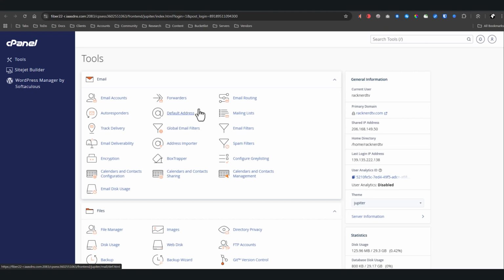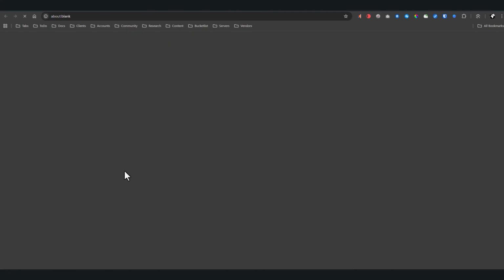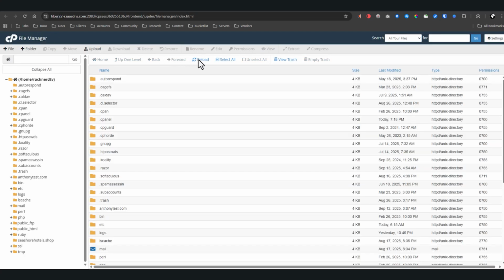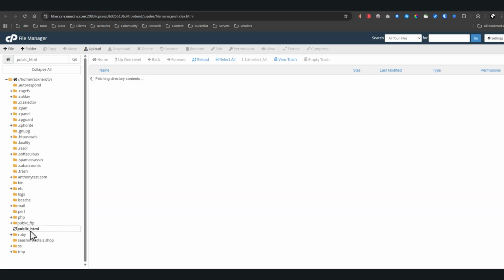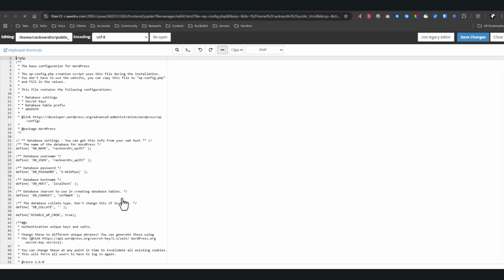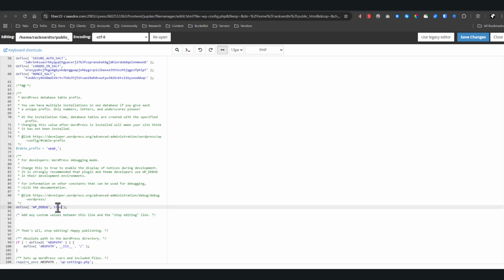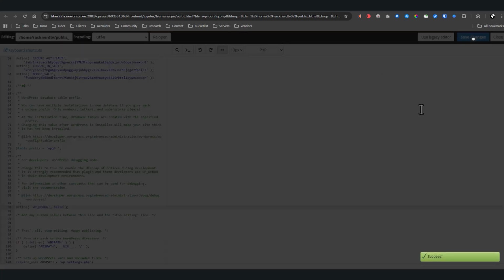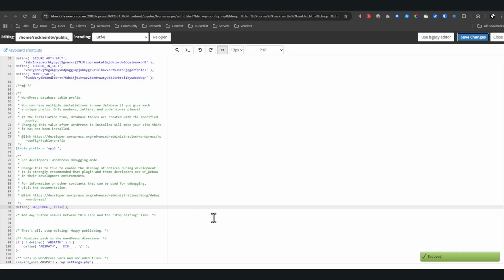How to Enable WordPress Debug Mode via cPanel File Manager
When WordPress runs into issues, turning on Debug Mode can help reveal the root cause. In this RackNerd tutorial, we’ll show you how to enable WordPress Debug Mode directly through cPanel’s File Manager by editing the wp-config.php file. Learn when to use it, how to safely turn it on, and why you should always disable it after troubleshooting.

⏳ Timestamps:
00:00 Intro
01:02 Requirements
01:27 Tutorial
02:18 Next Steps

Moving forward...

☐ Liked?
☐ Shared?